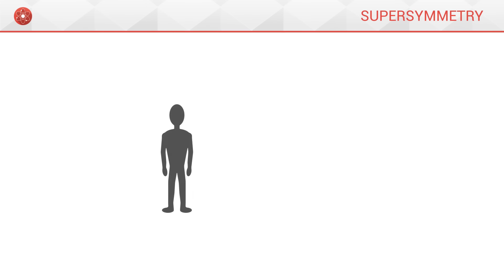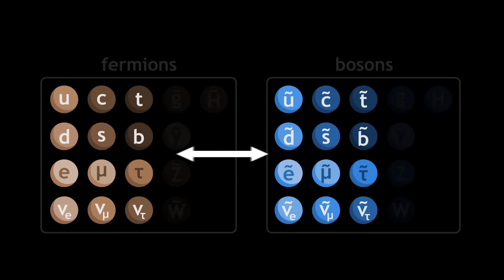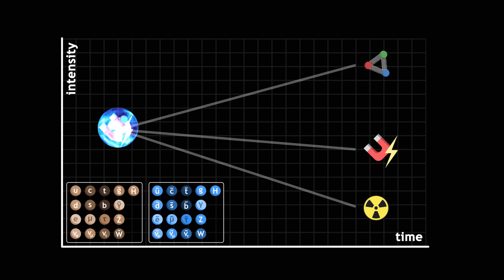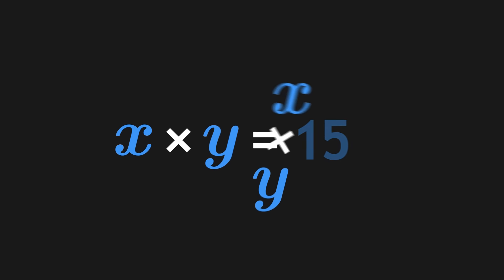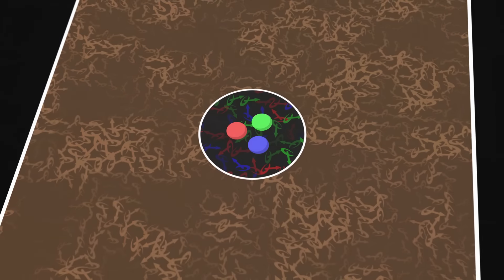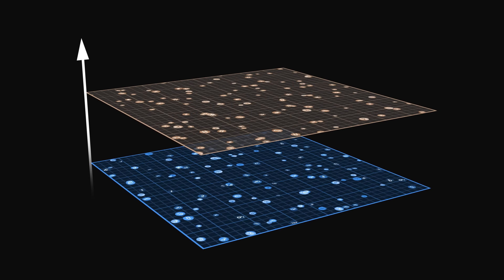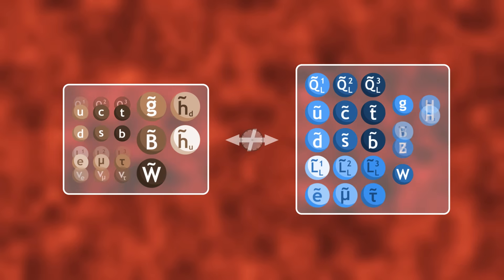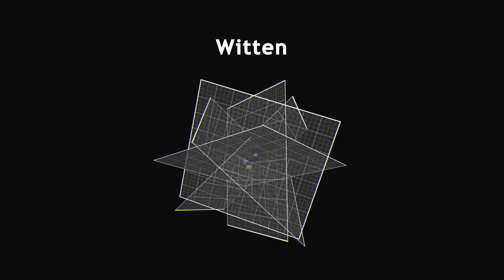Supersymmetry, explained visually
What is supersymmetry? How can we visualize it? What is the difference between fermions and bosons? All these answers in 15 minutes!

0:00 - Supersymmetry
2:54 - Its advantages
4:23 - Relativity and quantum
5:57 - Grassmann numbers
8:07 - Coleman-Mandula theorem
10:04 - Visualizing supersymmetry
11:14 - The mass of the Higgs
12:44 - Conclusion